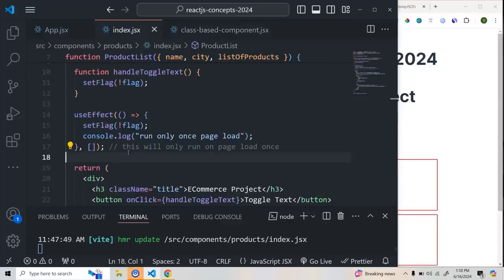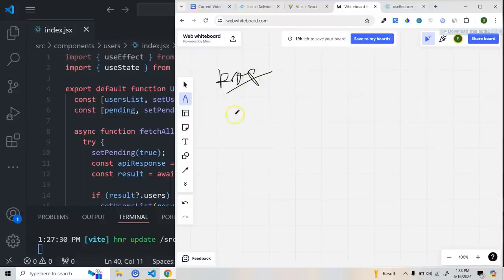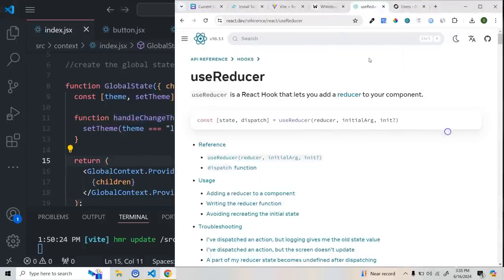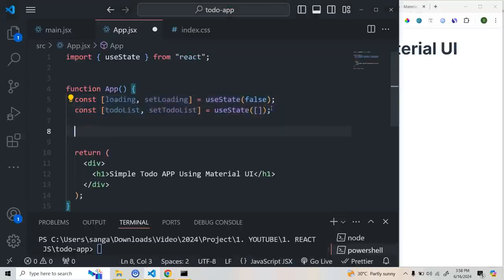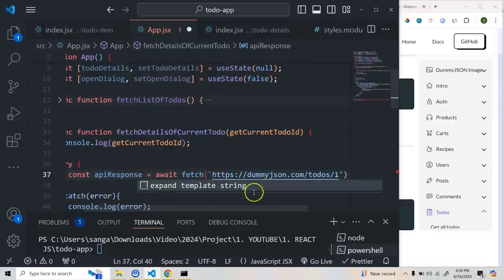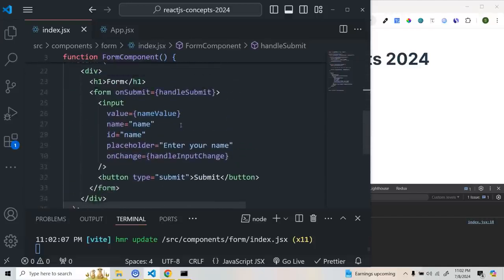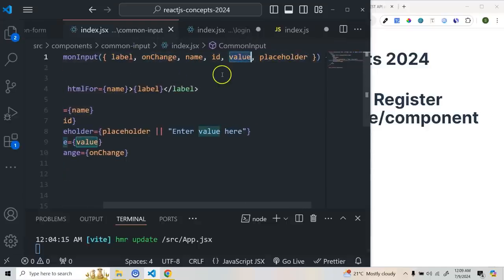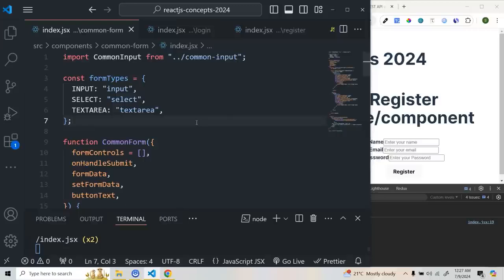React JS Full Course 2024 6 Projects 720 eng 2